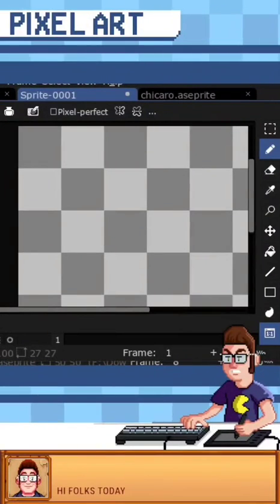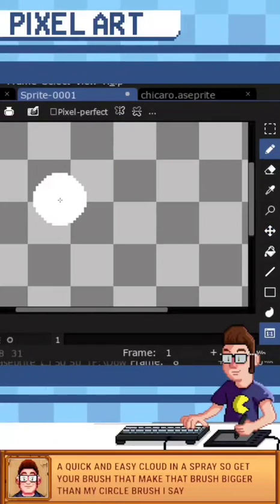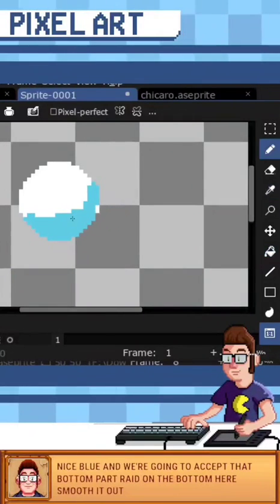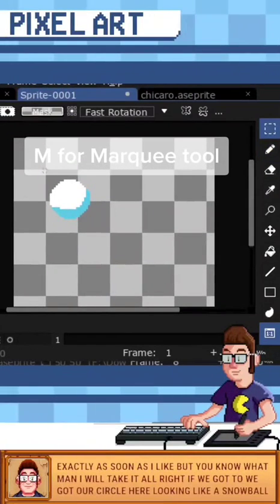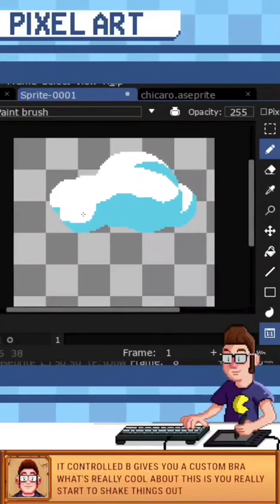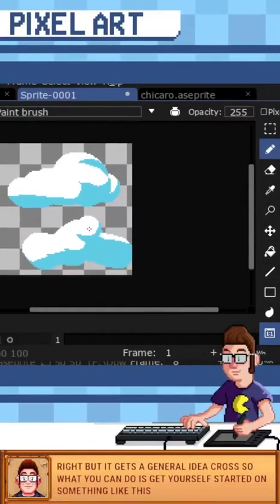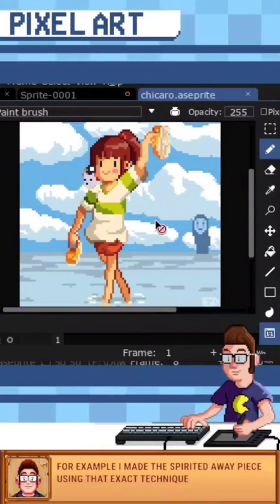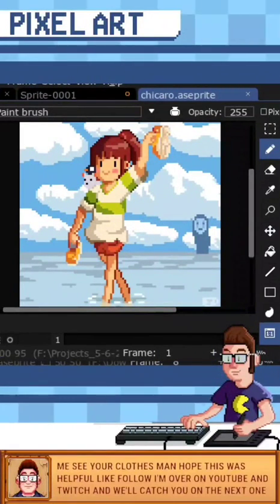Aseprite: Custom Cloud Brush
Here's a quick video showing how to make some easy clouds in Aseprite!